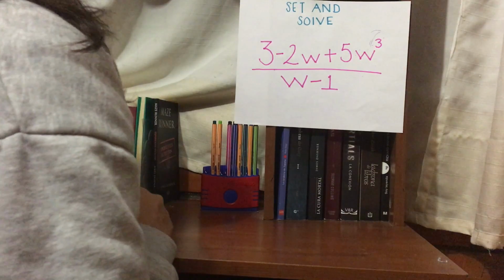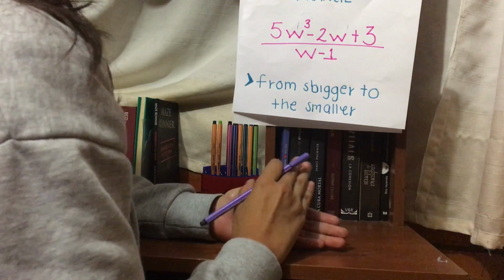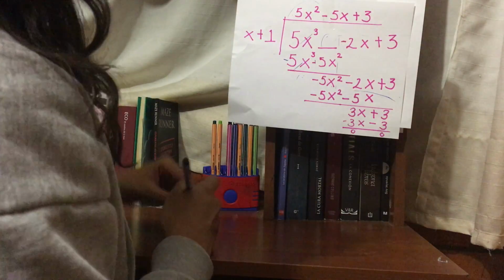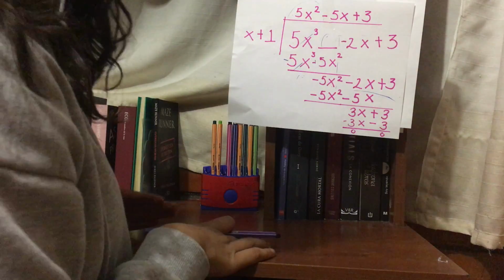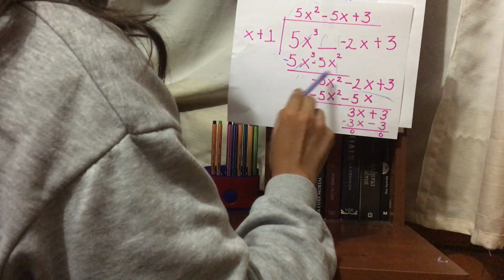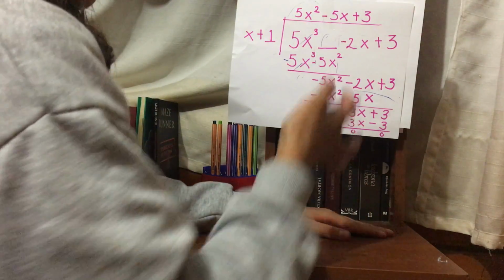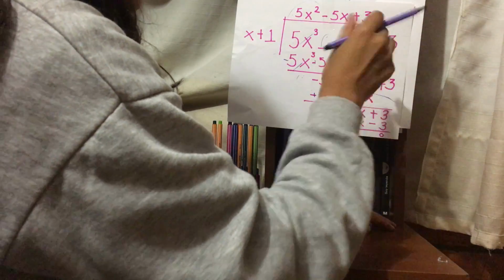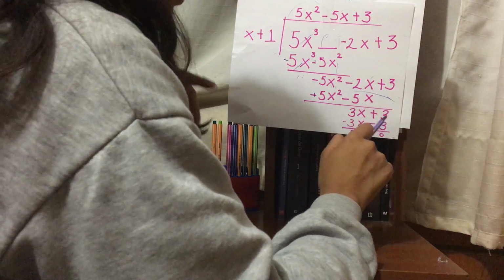Polinomial Division 43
Hagan click en el link, identifiquen alguno de los temas disponibles que en este momento son:
-Proporciones
-Polinomios
-División Polinomios

Posteriormente elijan el número de problema que les interesa y podrán encontrar el video con su respuesta en el canal. Traten de resolverlos solos, posteriormente pueden checar el resultado correcto en el video. Si tuvieron algún error, encontrarán la solución explicada en cada problema.

¡Saludos!